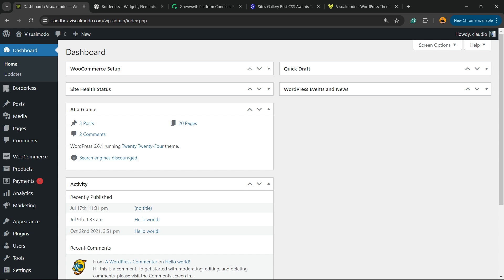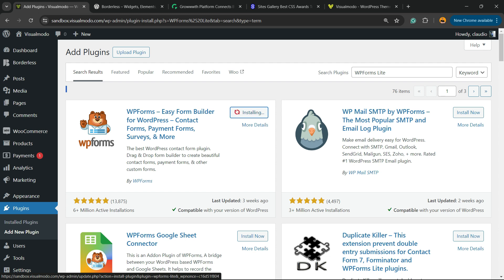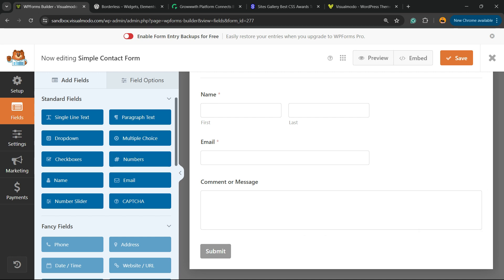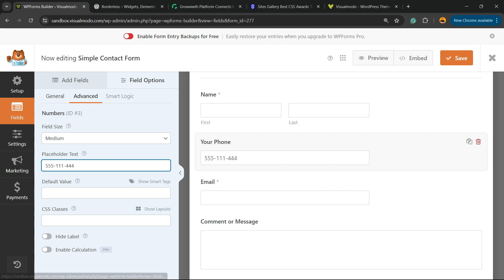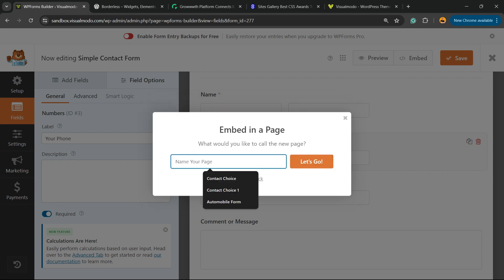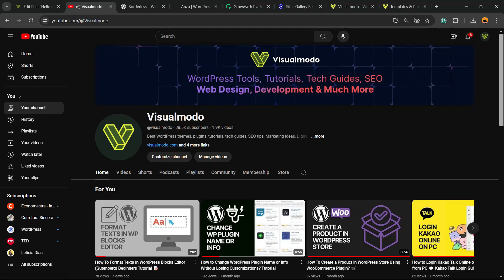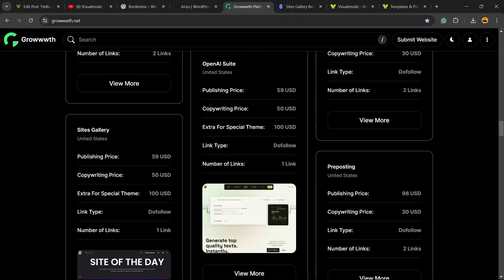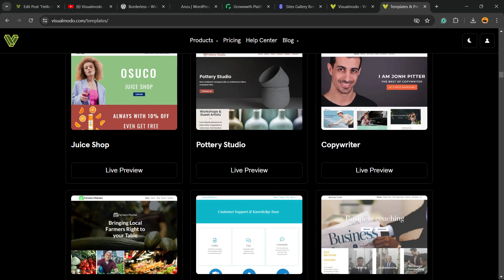How to Add a Request to Callback Form in WordPress For Free? Tutorial ☎️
📞 Looking to improve your customer service and capture leads effectively on your WordPress website? Learn how to add a request to callback form for free in this comprehensive tutorial!

In this video, we'll walk you through:
Choosing the Right Plugin: Discover the best free plugins to easily add a callback request form to your WordPress site.
Step-by-Step Installation: Follow our simple instructions to install and activate the plugin.
Form Configuration: Customize your callback form to match your website's style and your business needs.
Embedding the Form: Learn how to embed the form on any page or post on your site.
Managing Requests: Tips on how to efficiently manage and respond to callback requests.
This tutorial is perfect for beginners and experienced WordPress users alike, aiming to enhance user experience and boost conversions.